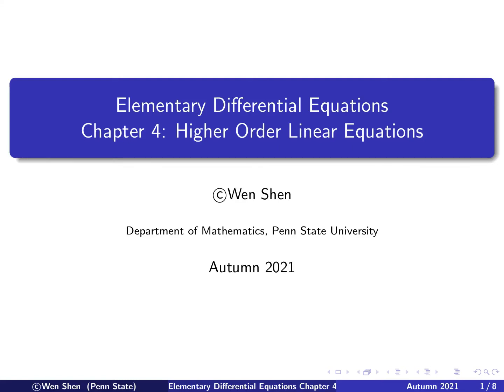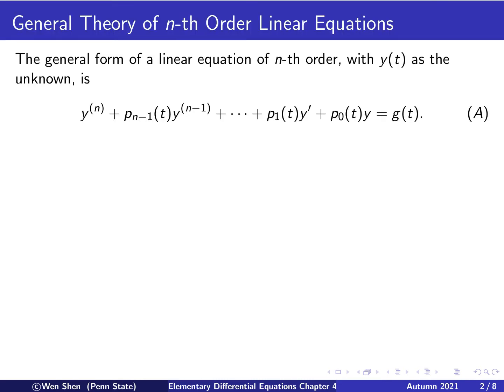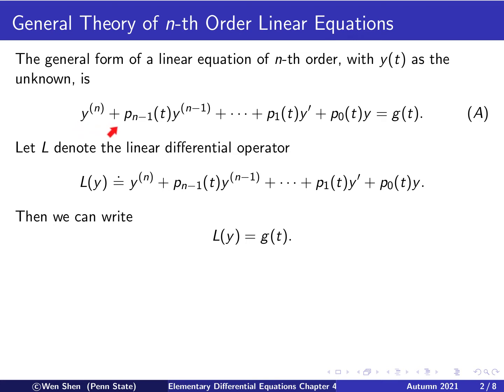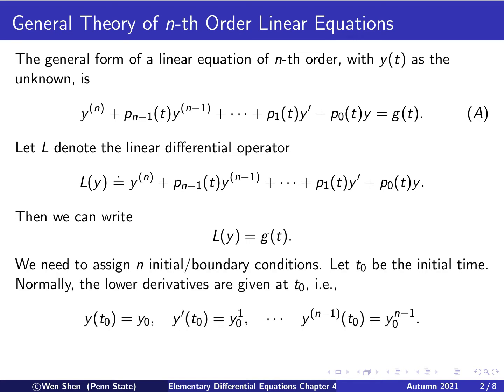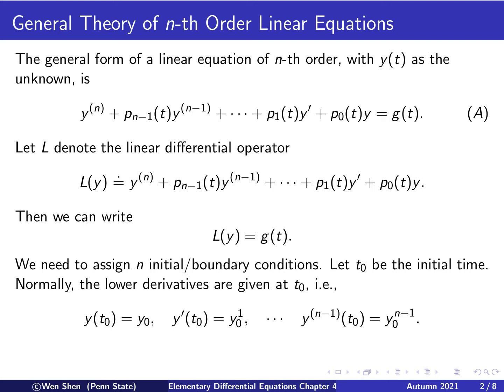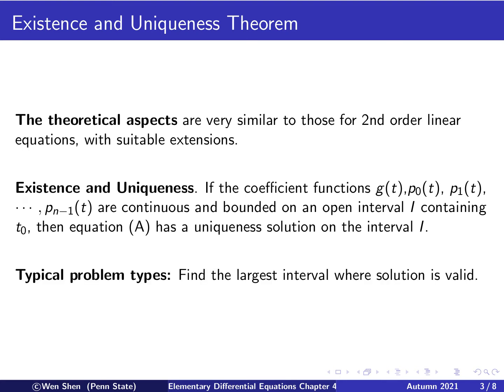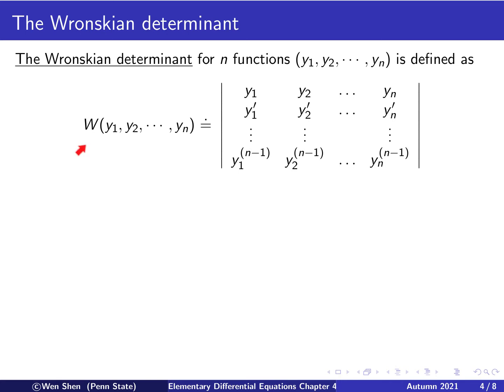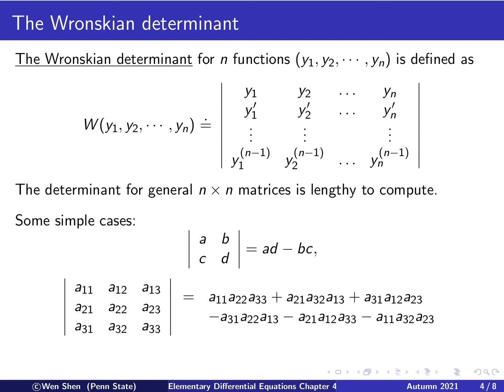Video4-1: General theory of higher order linear equations. Elementary Differential Equations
Elementary Differential Equations Video4-1:
General theory of higher order linear equations; Existence and uniqueness; general solutions; the wronskian determinant for n functions, linear dependency, ...